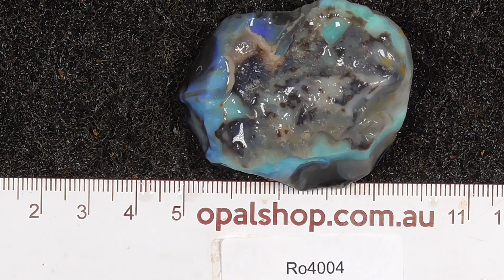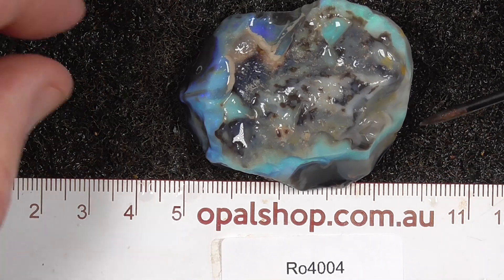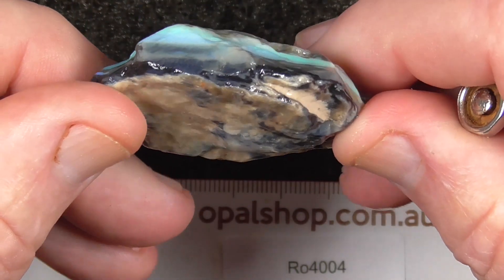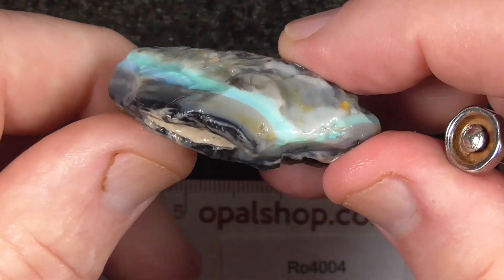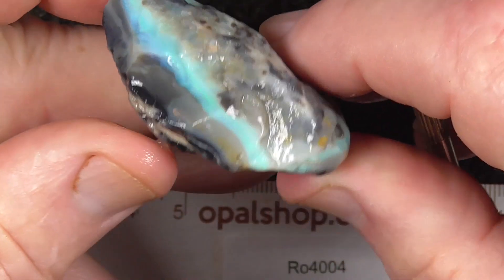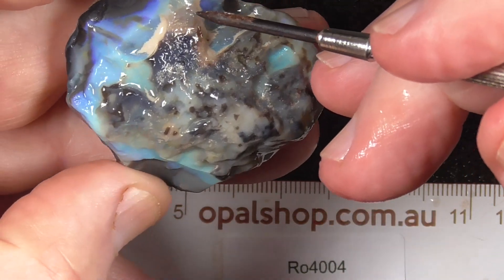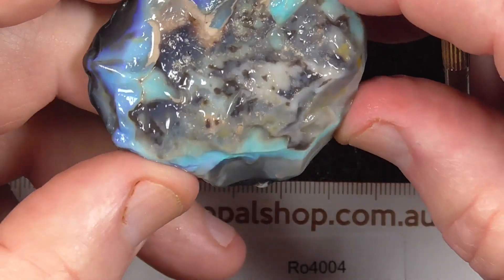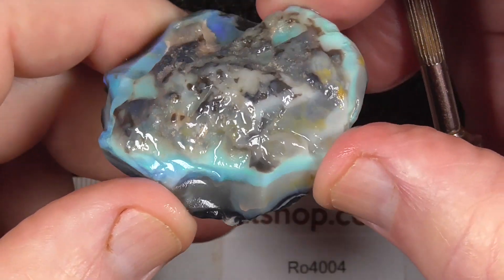Ro4004 - Single Seam Opal from Lightning Ridge, Australia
A single piece of Australian seam opal from Lightning Ridge, Australia. Great to get started on the art of cutting.  and type in the SKU number in the search. It is at the end of the Description/ Title. Please note it has likely been sold if the site says no Product found or similar.